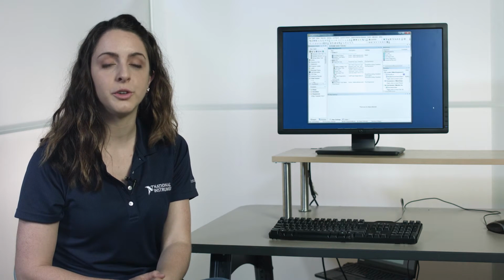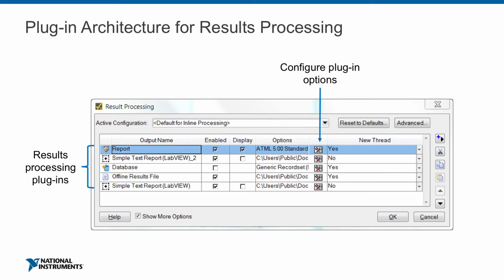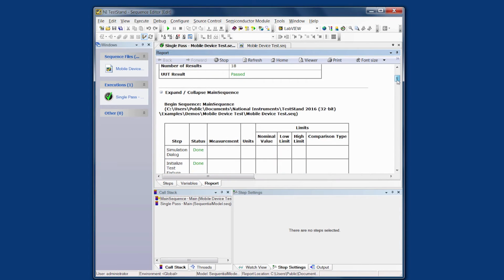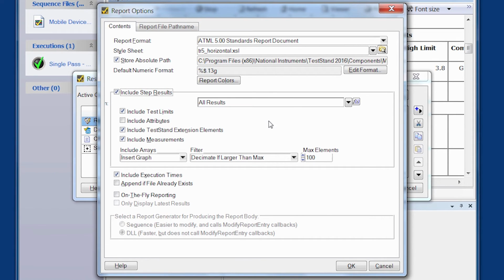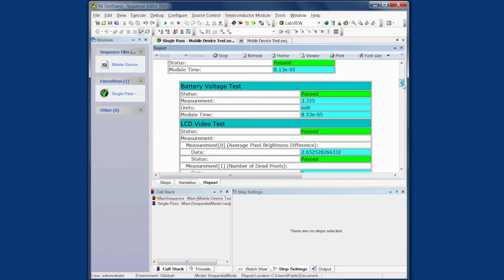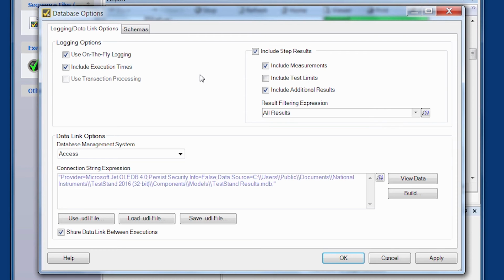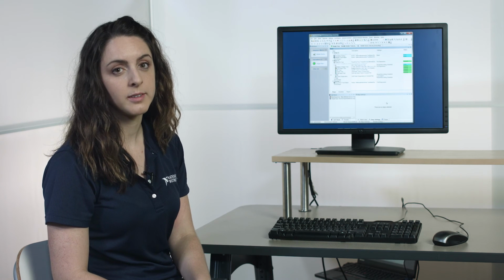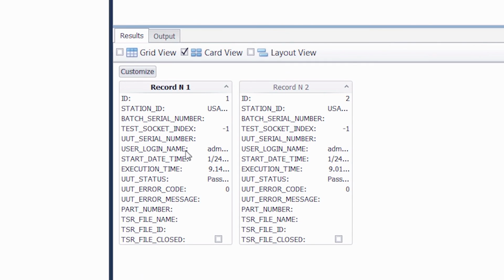Using Databases and Reports with TestStand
Learn how to use and customize the database and report tools in TestStand. Topics include: how to enable database logging for a given test sequence, configuring your database options, and viewing data in the TestStand Database Viewer utility.